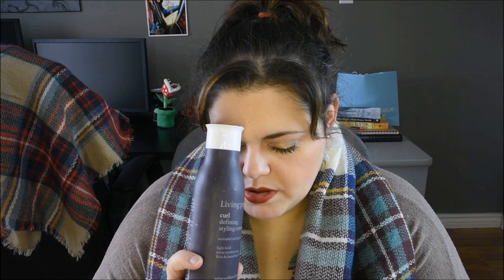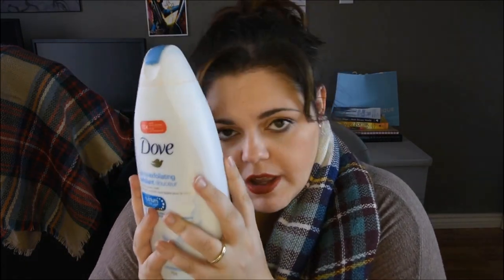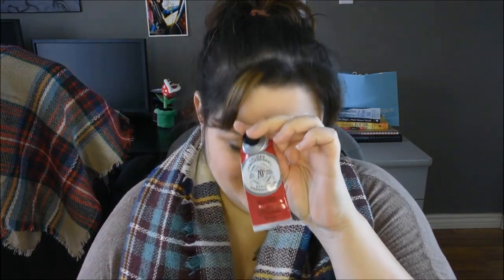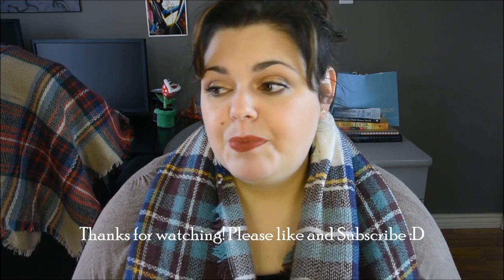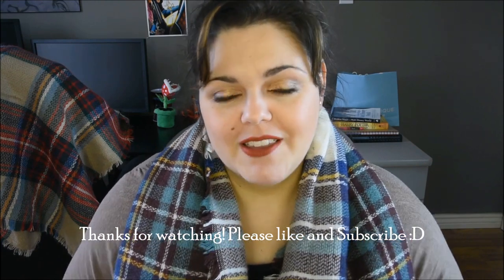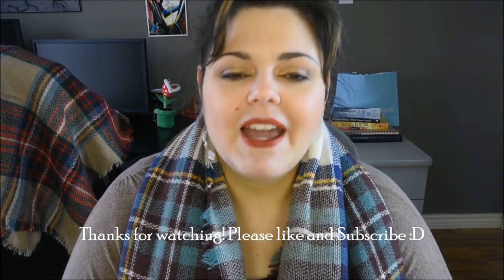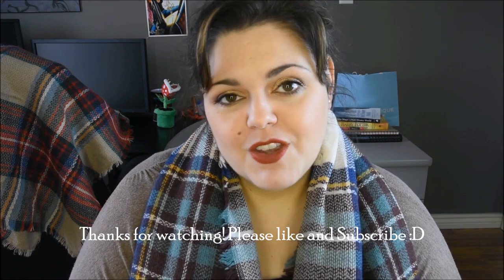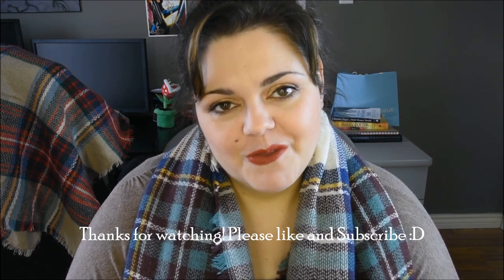Product Empties | Feb 2017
Hey Guys, Come see what I have used from Nov to end of Jan 2017! Lots of products and mini reviews :)

Everything showed in this video was purchased by me.

Category
People & Blogs
License